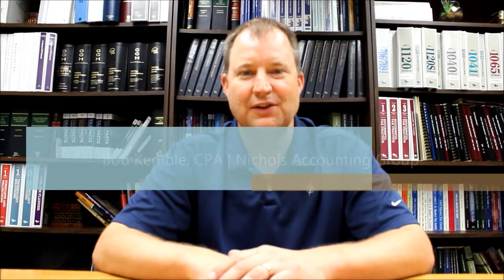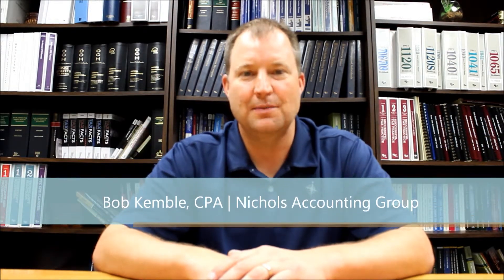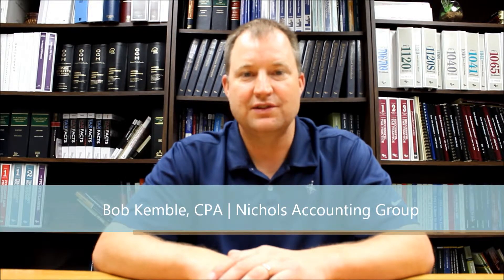The Nichols Accounting Group P.C.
Business has changed, and we can help.  We work with you to build profitable ideas and grow your bottom line.  With four decades of experience, we have true insight into the services and planning required to help your business prosper.  With an unwavering committment, we're navigating success and building legacies.